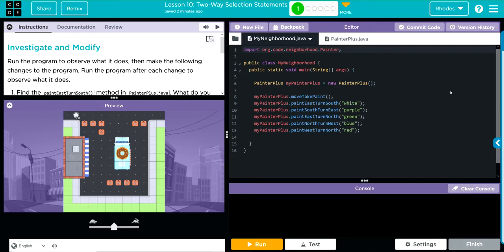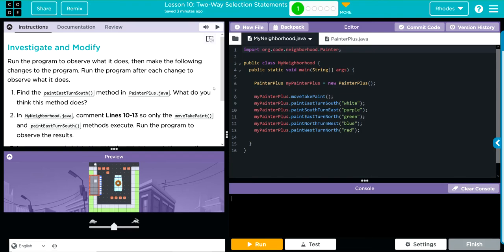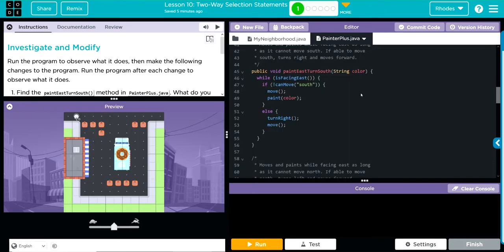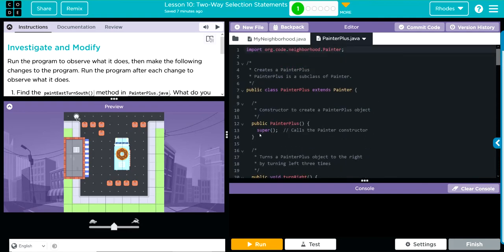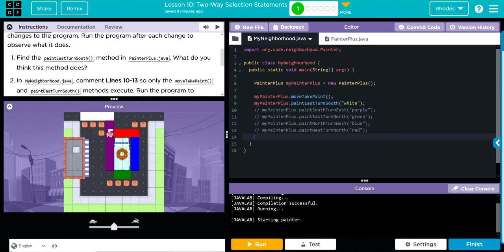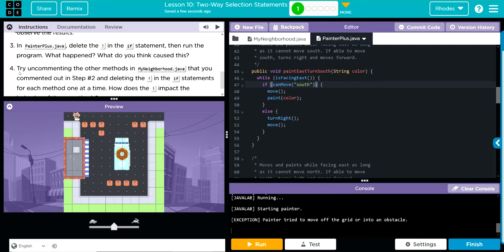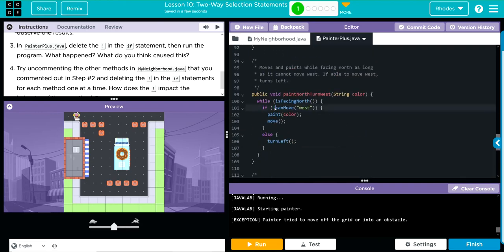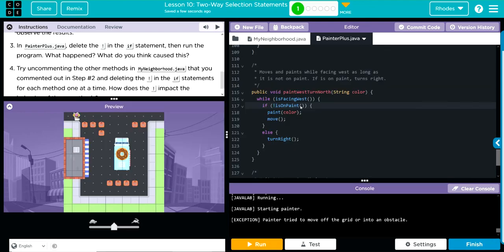AP CS A - Code.org: Unit 1: Lesson 10 #1 (2022)